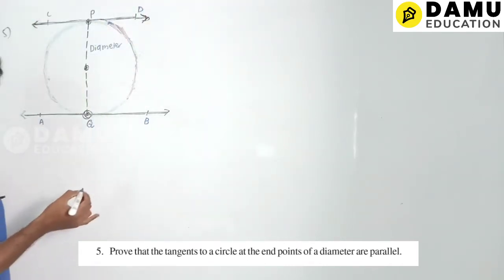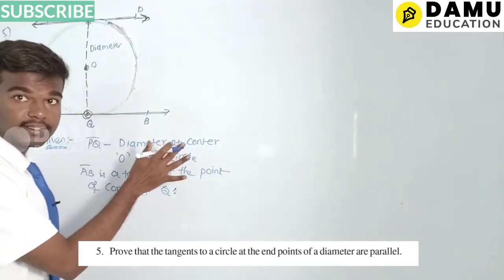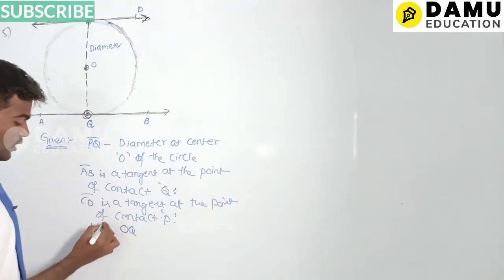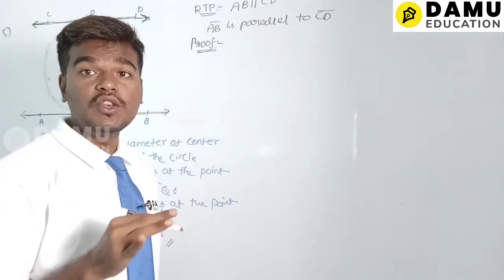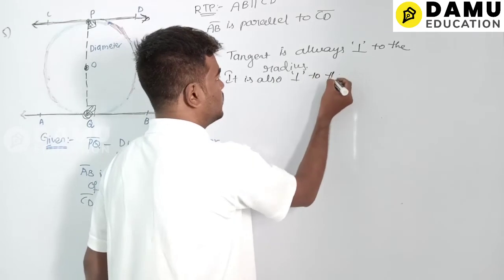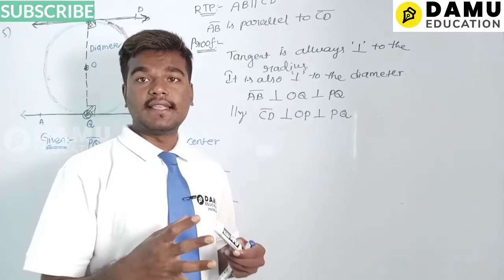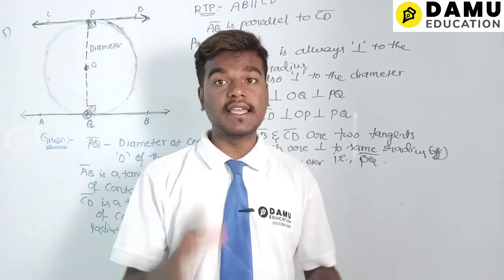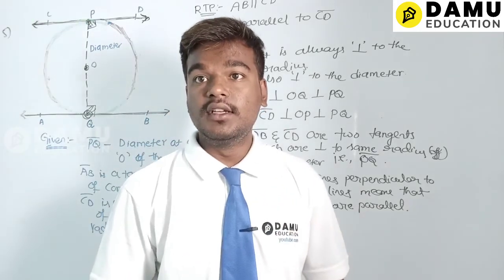Tangents & Secants to a Circle | Ex 1 Q 5 | 10th Class Maths | Damu10thClassMaths | Damu Education